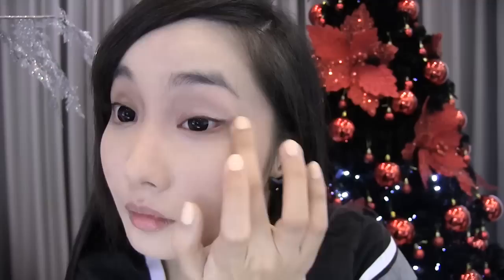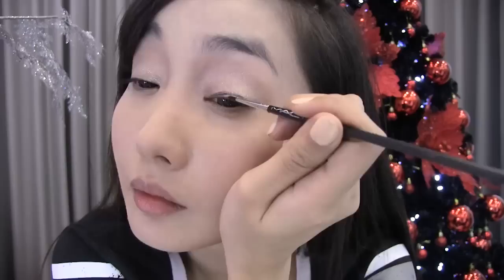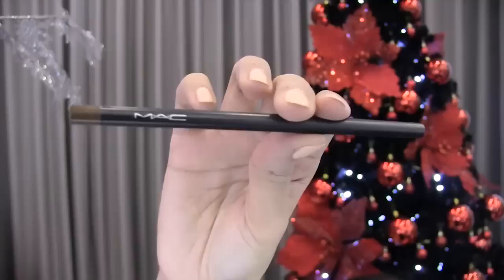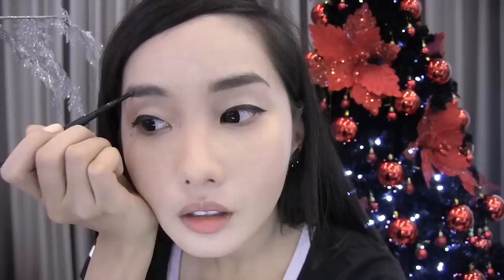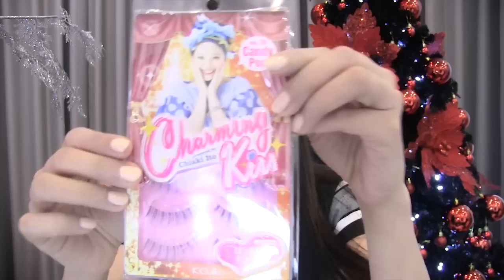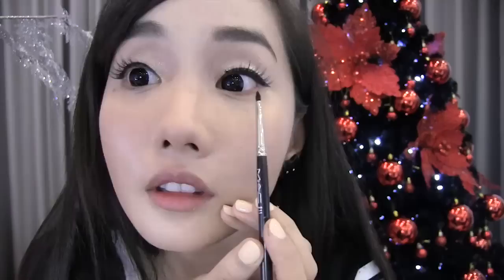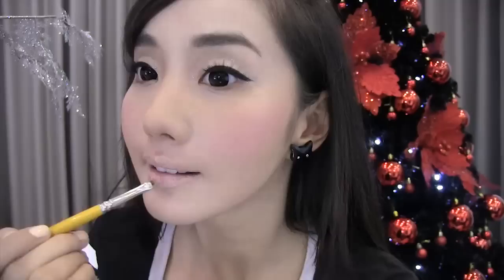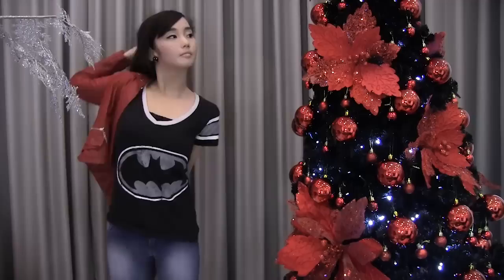Sweet Simple Holiday Makeup Tutorial ("No Makeup" Look)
Here's a sweet simple holiday makeup tutorial! Merry Christmas! Hope you like it!

Jill Stuart Pressed Powder #105
Jill Stuart Cream Eyeshadow (Gold Light)
Mac Fluid Line (Black Track)
Mac Eyebrow Liner (Brunette)
May Brow Gel (Beguille)
Candy Doll Blush (Reddish Peach)
Charming Kiss Eyelashes (Candy Pop)
Mac Lip Liner (Nude Liner)
Mac Creme Sheen Supreme Lipstick (Supremely Confident)
Mac and Marcel Wanders Lip Gloss (Jana)
Mac Archie Limited Edition Lipstick (Ronnie Red)

Music from Epidemic Sounds - Home for Christmas 4 by Magnus Ringblom